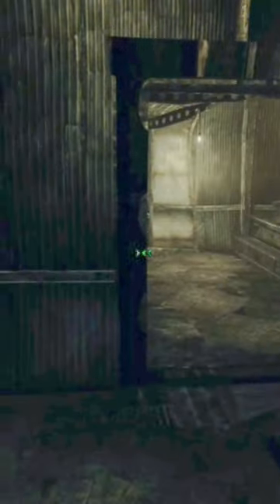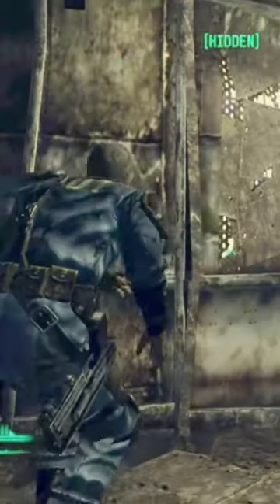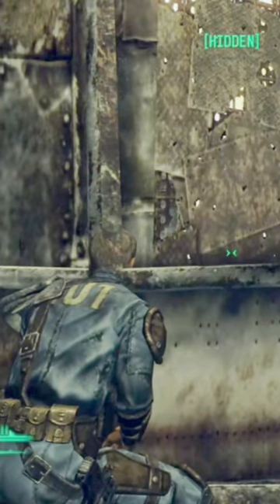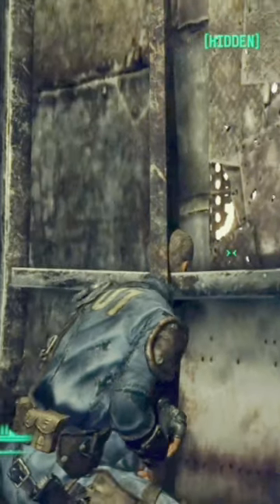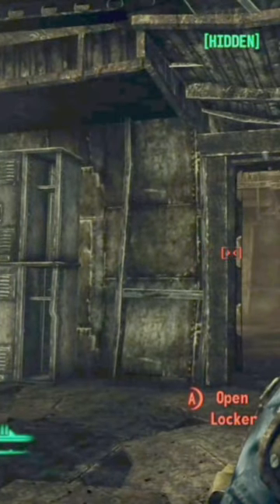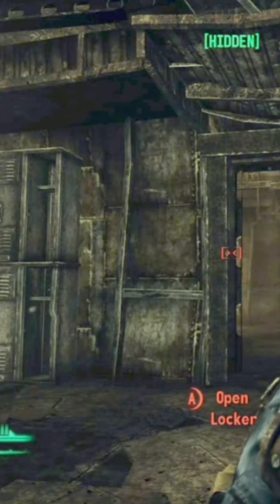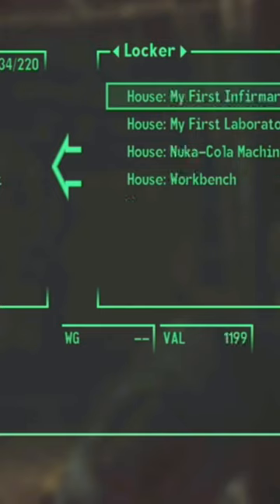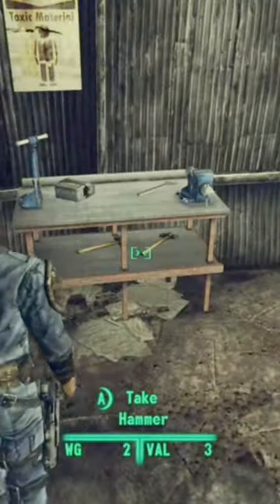🔵 Fallout 3 Get ALL Megaton House Upgrades FOR FREE! Glitch Exploit Works in 2022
Link below for full explanation

You can also become a channel member for exclusive channel perks!

We also have a Discord!
Thank you and we hope you enjoy your stay at Three Way Plays!